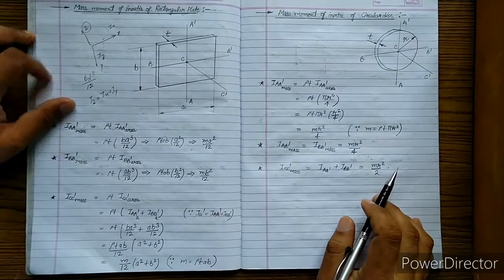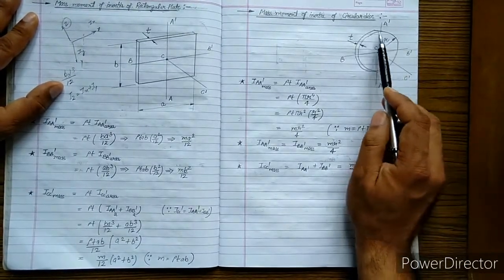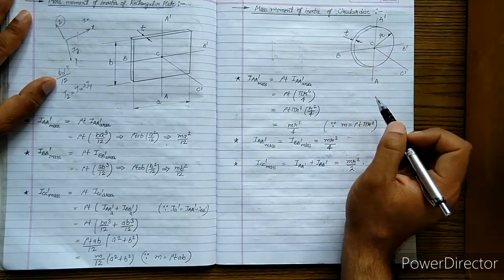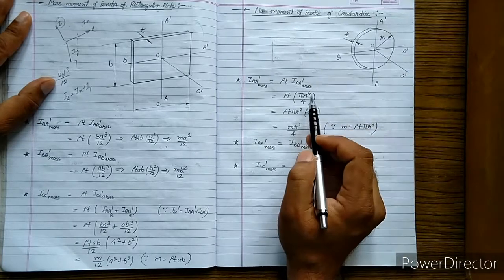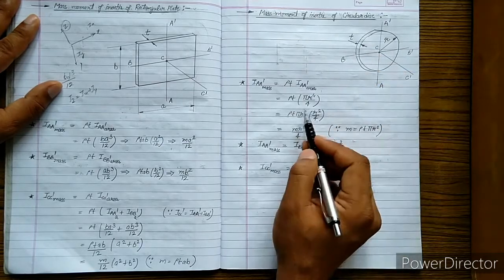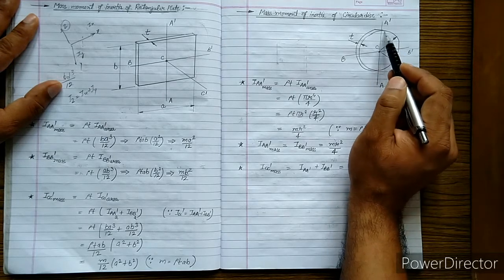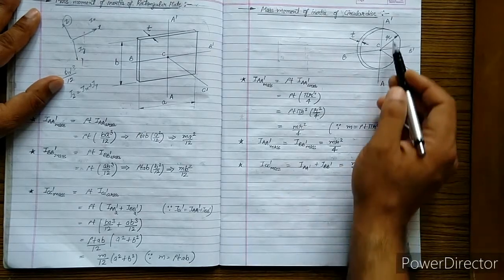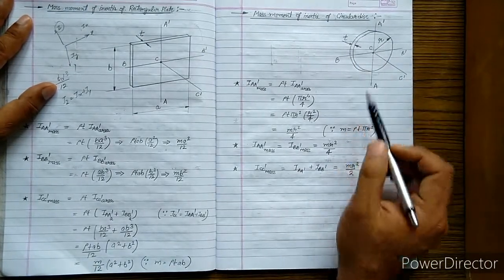Mass moment of inertia of Circular Plate